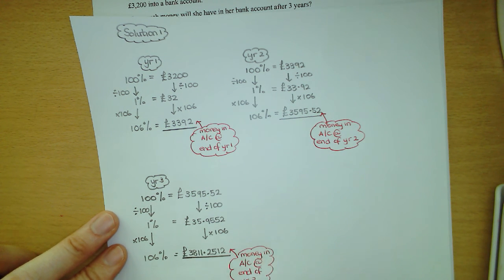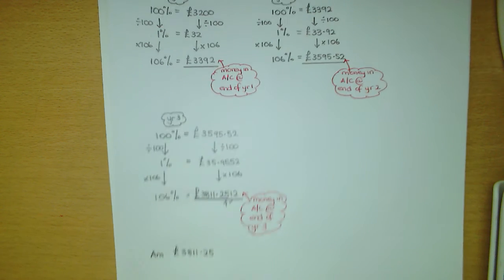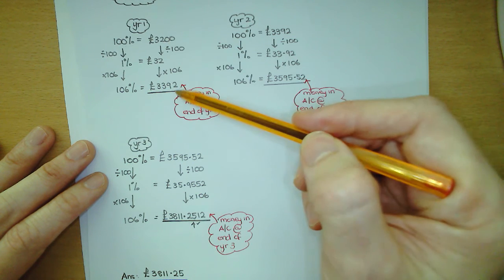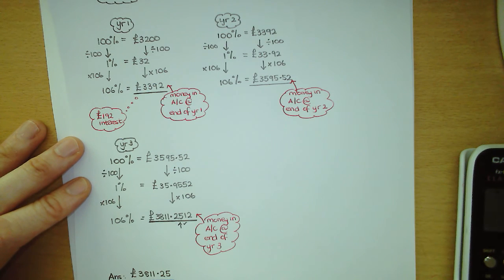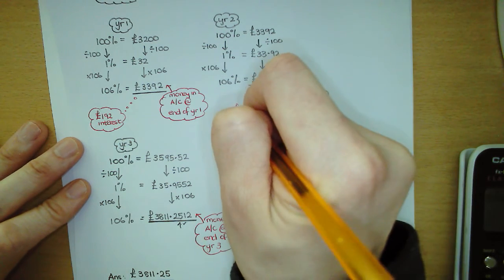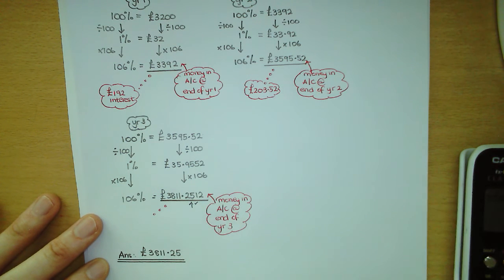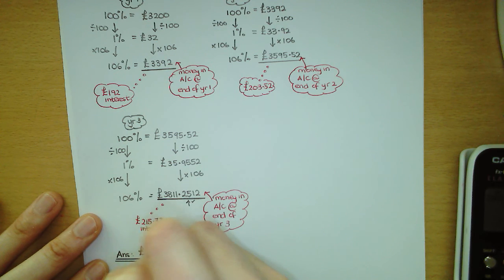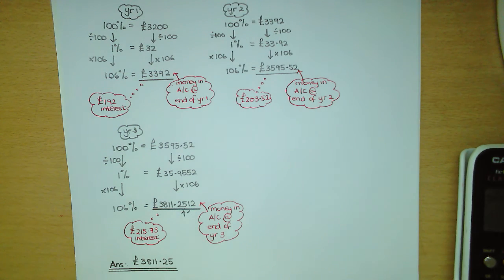Financial Maths Compound Interest Example 1